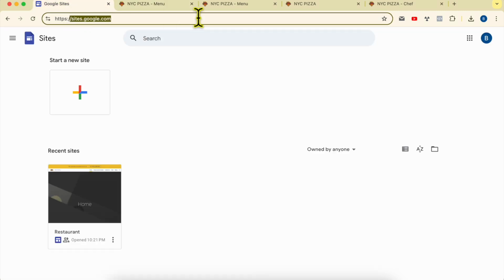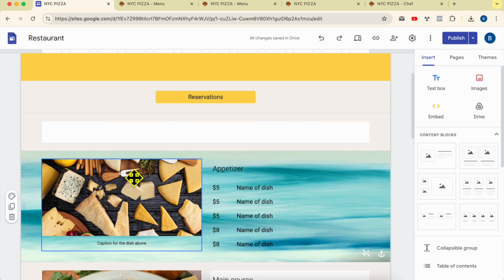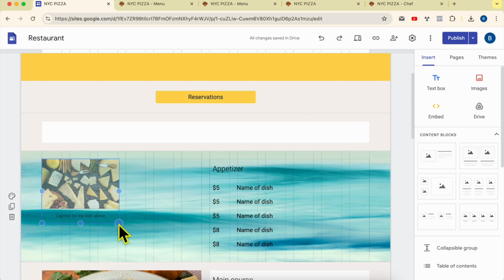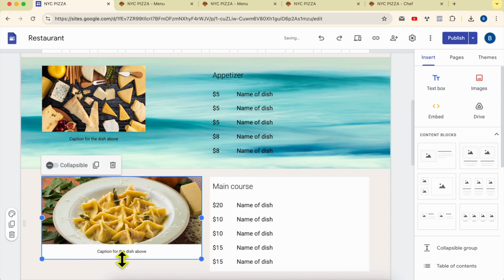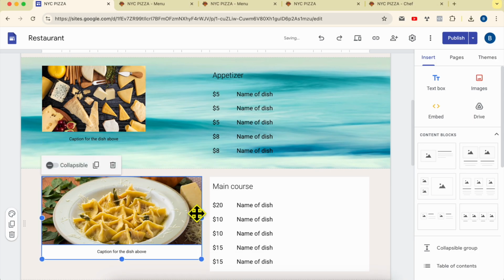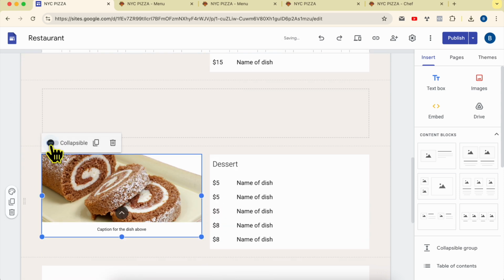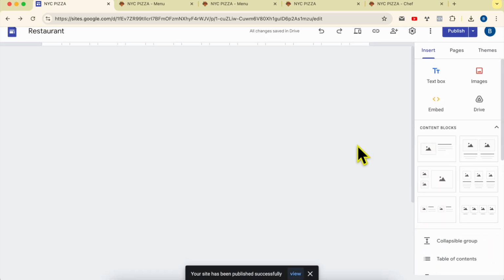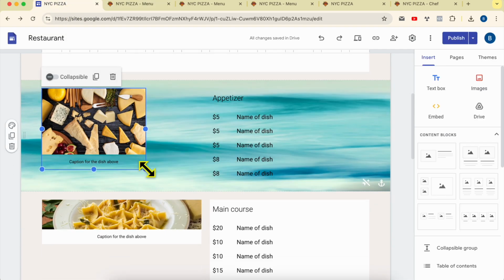How to Resize an Image In Google Sites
Learn how to resize images in Google Sites quickly and easily in this step-by-step tutorial. In this video, I show you exactly how to resize images in Google Sites, adjust image dimensions, make images collapsible, and publish your changes to your website. Whether you are building a new site or updating an existing one, mastering image resizing in Google Sites will help you create a professional-looking website.

In this tutorial on how to resize images in Google Sites, I cover:

Selecting and editing images on your Google Site

Using the blue dots to adjust photo size

Resizing images up and down or proportionally

Making images collapsible for interactive content

Publishing changes to view your updated images

Don’t forget, you can get access to my Google Sites for Beginners online course for free! Inside, you’ll learn everything from Google Sites basics, page setup, navigation, and design customization to media, forms, buttons, social footers, and even embedding custom code. Plus, you’ll get access to my other courses like Google Search Console, email marketing, Bluehost, Hostinger, and Hostinger Website Builder—all for free!

Start learning how to resize images in Google Sites and other essential Google Sites tricks today by visiting my free course